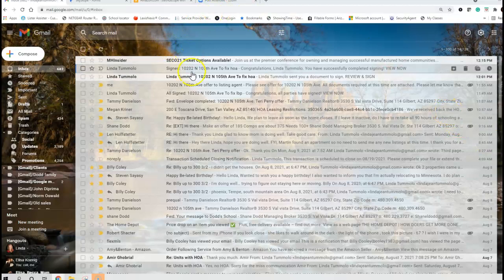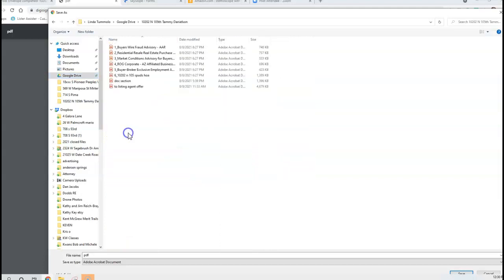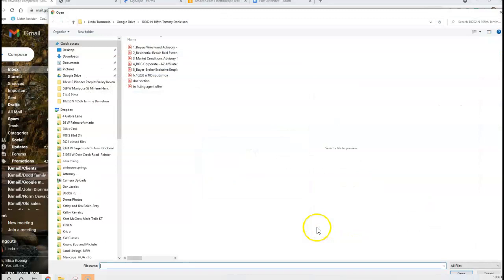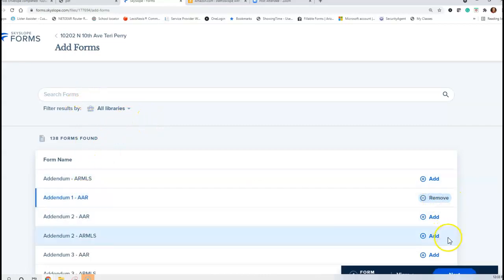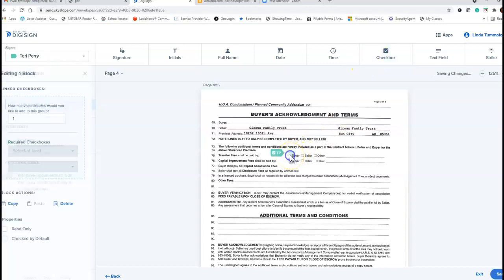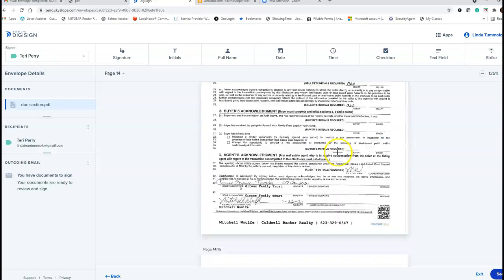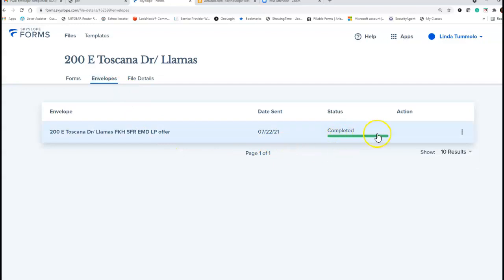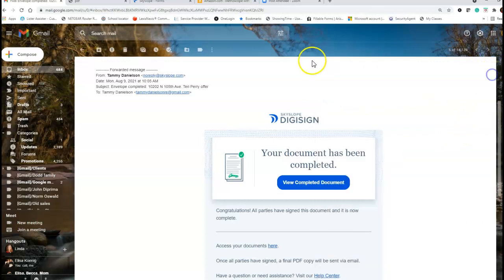How to split a doc or fix a doc